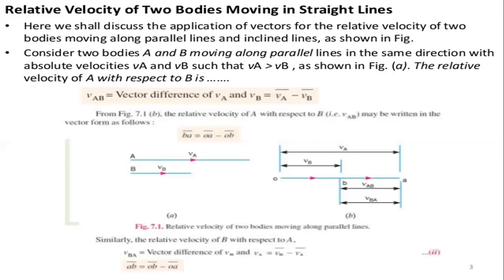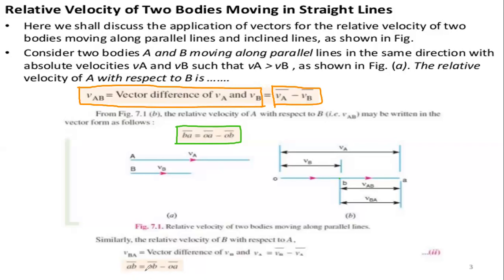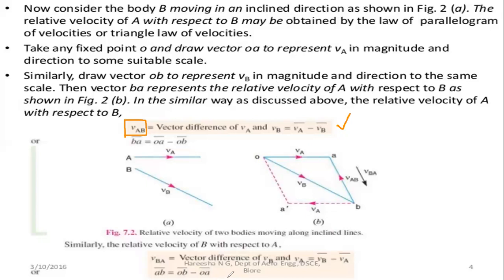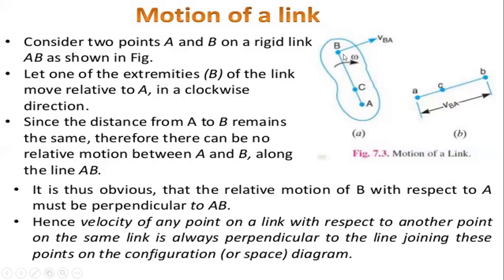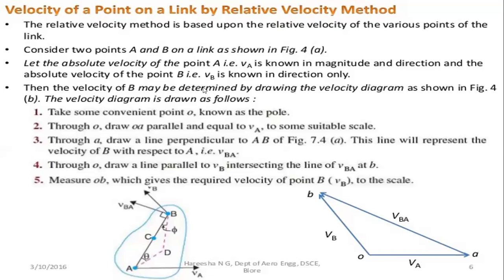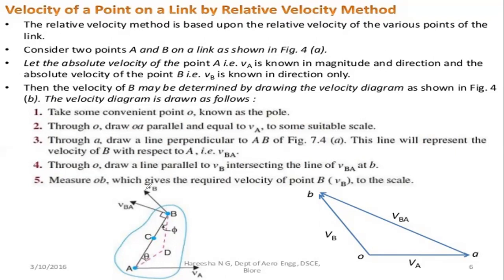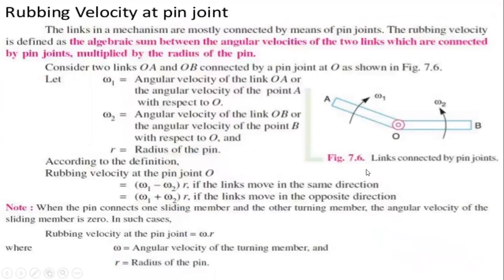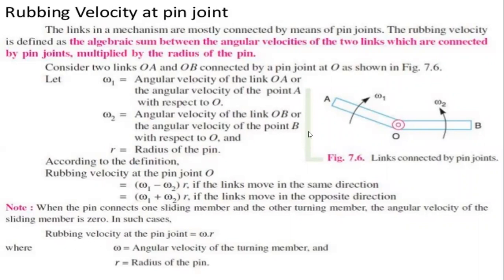JNTUK R19 II ME II SEM KOM MOTION OF A LINK LECTURE 20